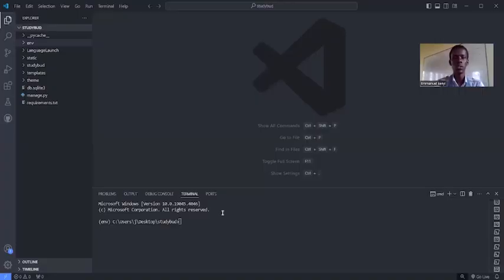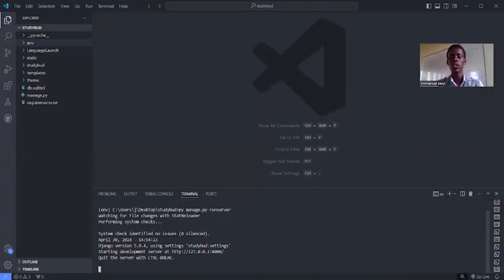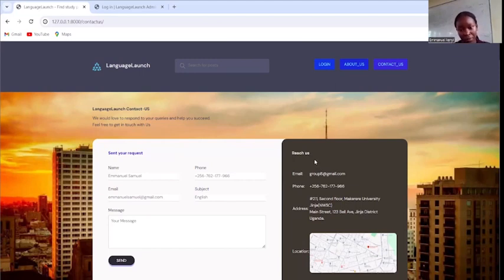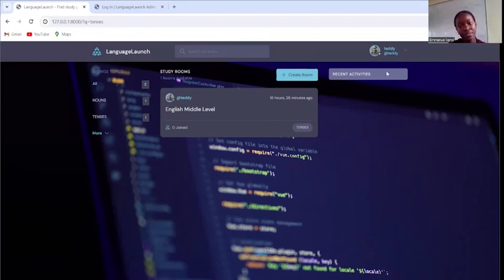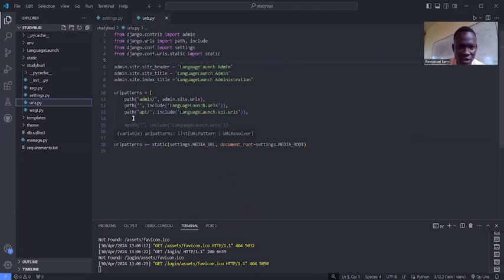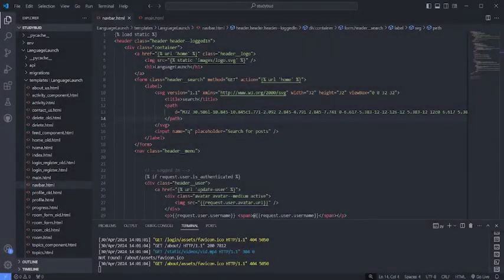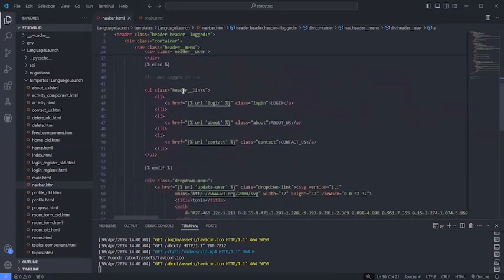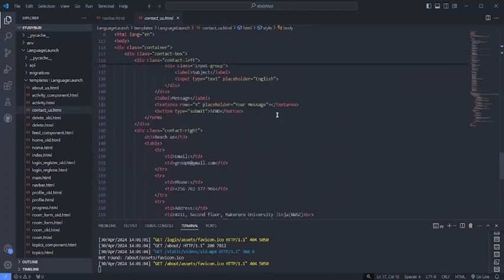GROUP B SDP PROJECT PRESENTATION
LanguageLaunch Group B presentation